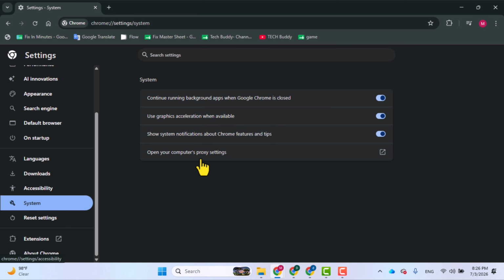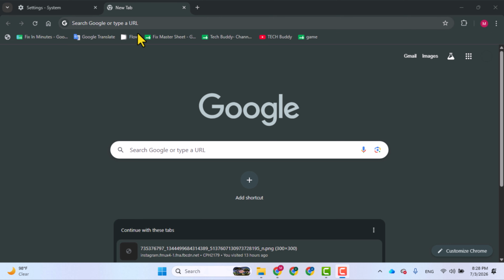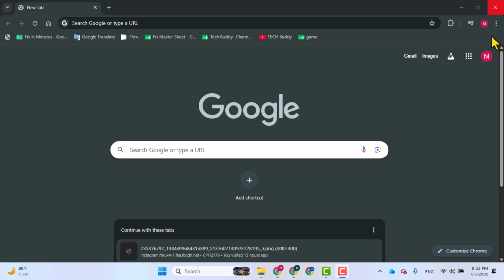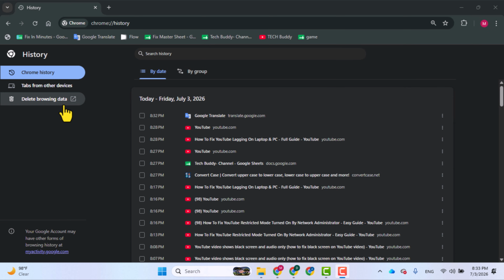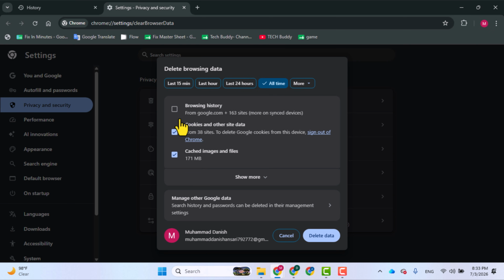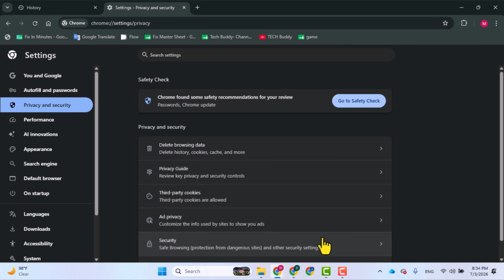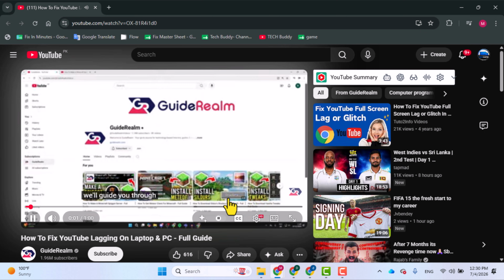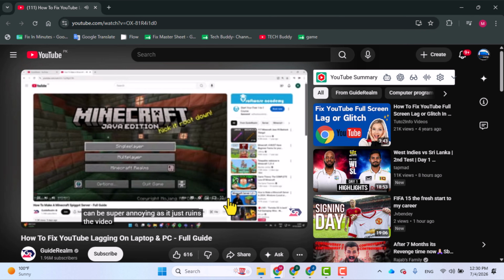How to Fix YouTube Buffering Problem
Learn how to Fix YouTube Buffering Problem using a simple video quality settings method. In this video, I show exactly how to open the YouTube video settings, lower the video quality, restart the video, and continue watching without buffering.